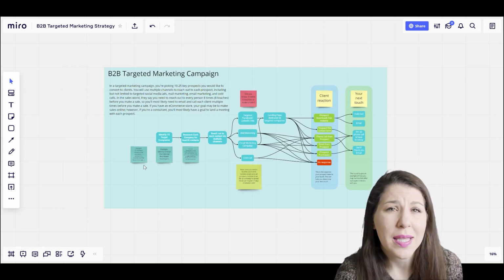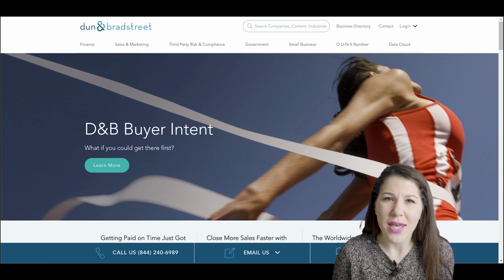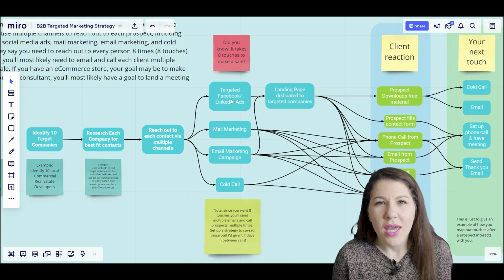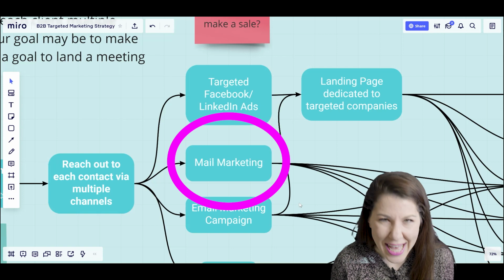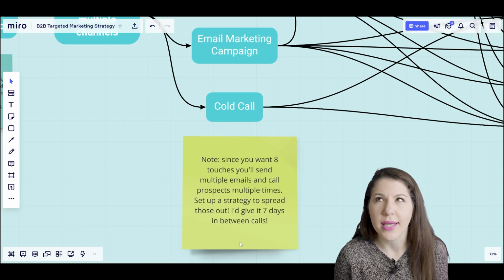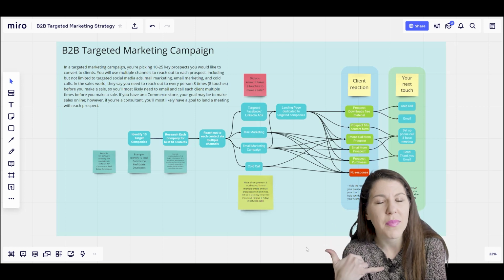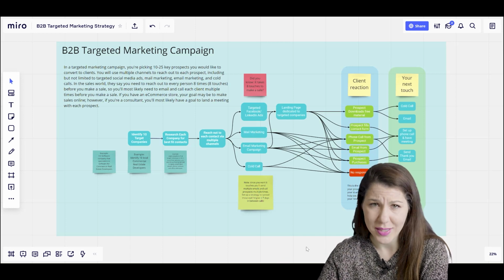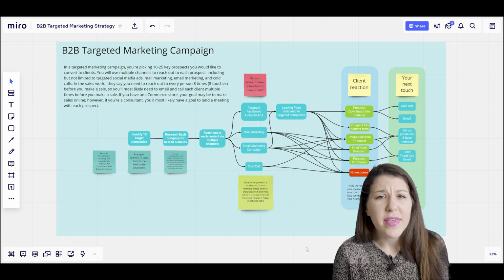Targeted Marketing Strategy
Looking to beef up your 2020 marketing? Add in a targeted marketing strategy and campaign. Targeted marketing campaigns focus on a select amount of prospects (say 10-25) that you would like to convert into paying customers. In this video, I focus on four channels to reach out to our target audience: sponsored social media ads via Facebook and LinkedIn, mail marketing, email marketing, and cold calls.

A quick intro! I'm Casi Vagher, a professional photographer, videographer, and marketing consultant. Most marketers have to wear many hats (you're the copywriter, photographer, website expert, social media guru, and the list goes on),  but most of us aren't trained in everything! I'm here to help you learn and grow into those other hats, with my in-depth experience in social media marketing, video marketing, proposal writing, graphic design, sales and marketing alignment, event planning, photography, and videography, I've done it all. Check back for more useful videos on all of these topics!